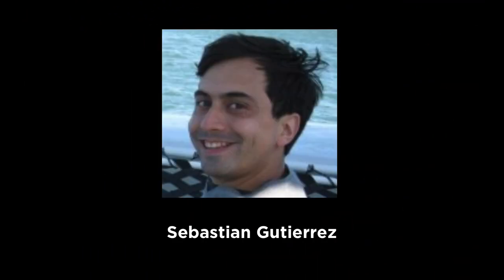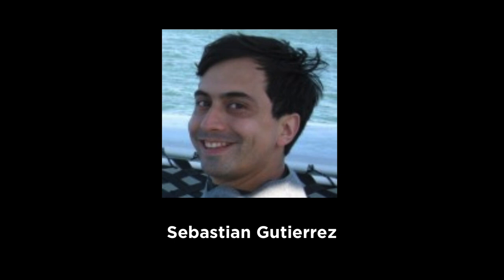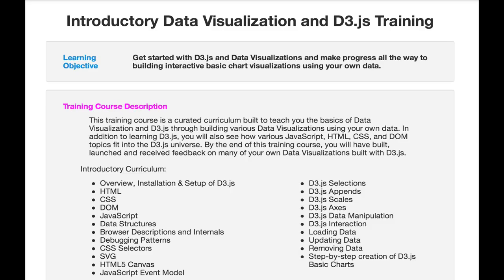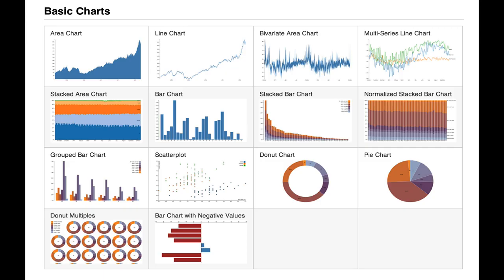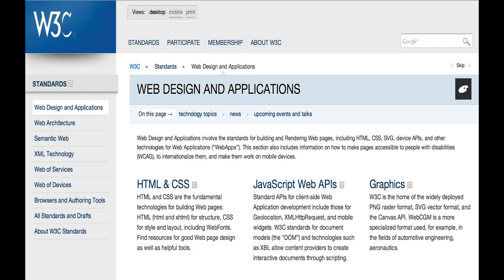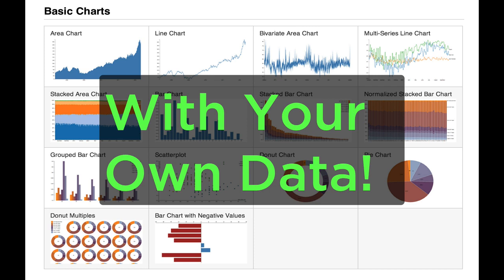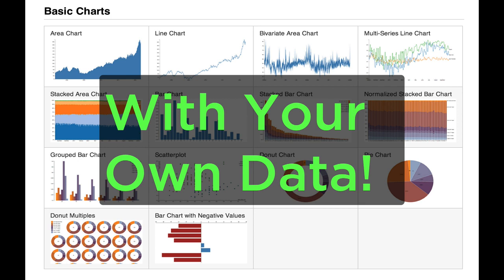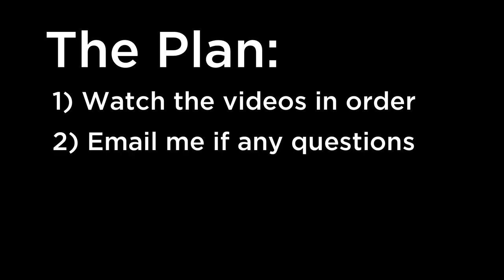D3.js v3 Tutorial: Introduction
This D3.js v3 Tutorial video provides an introduction to the D3.js v3 Tutorial Playlist